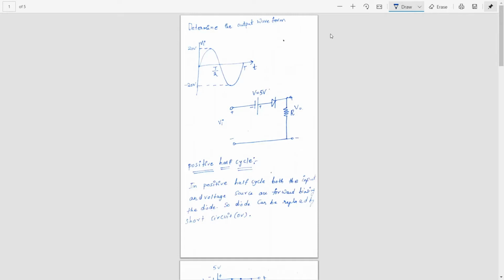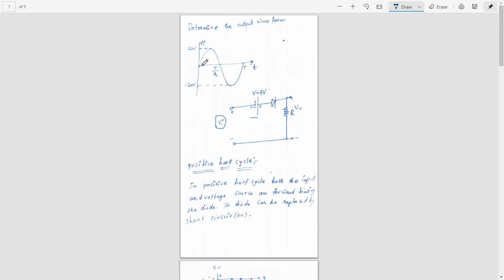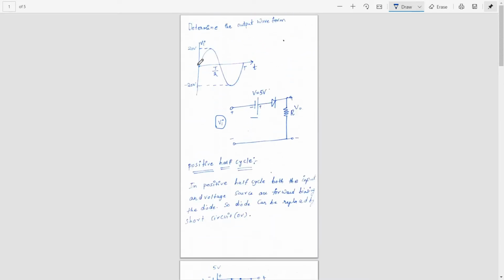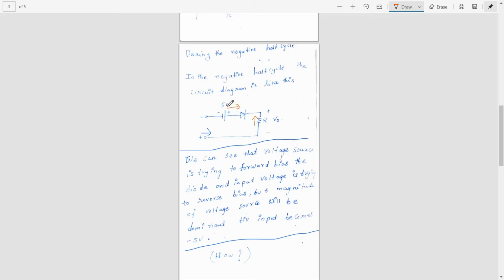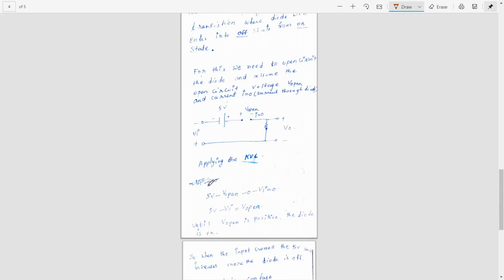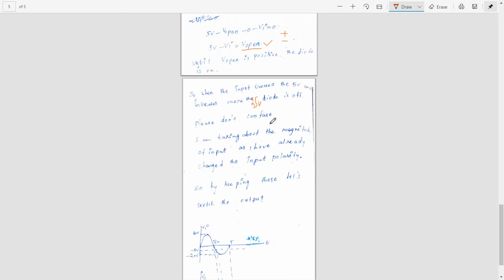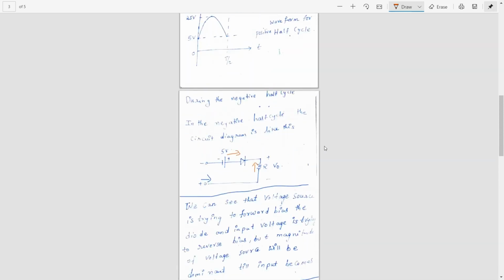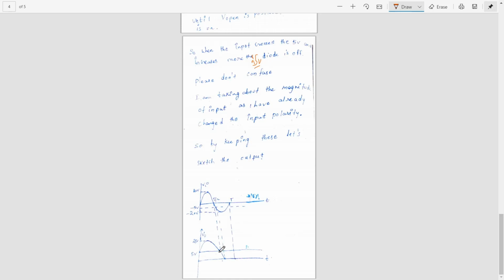Determine the output waveform of this circuit |Series negative clipper circuit.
In this video i have explained about the an example and it is about the series clipper.
What is a series clipper?
Series negative clipper is a circuit which clips of negative half cycle and doesn't effect the positive half cycle.

Sorry for disturbances during the explanation .
In the video somewhere between i have said positive half cycle instead of negative half cycle.